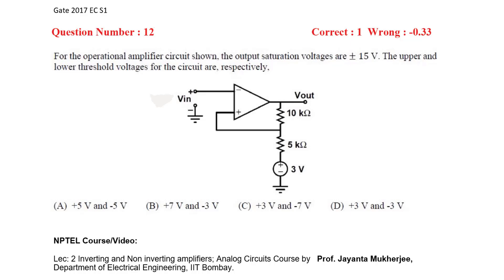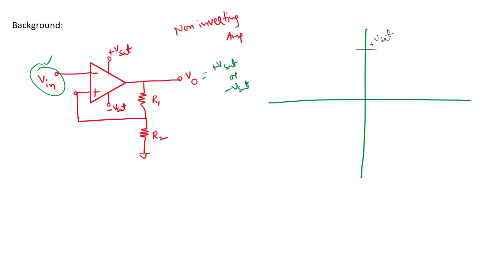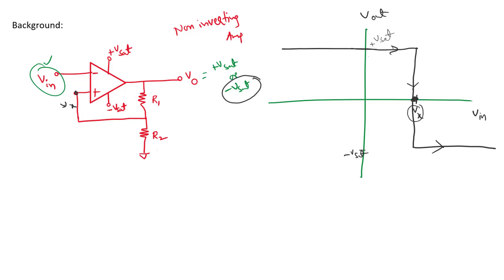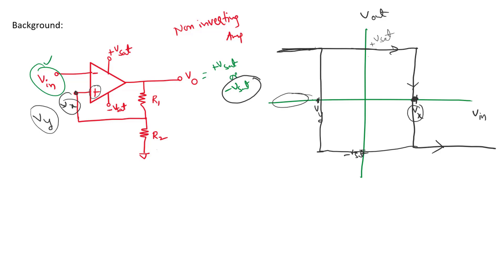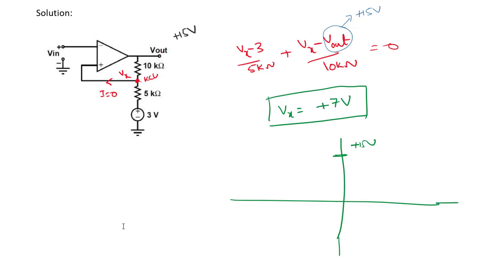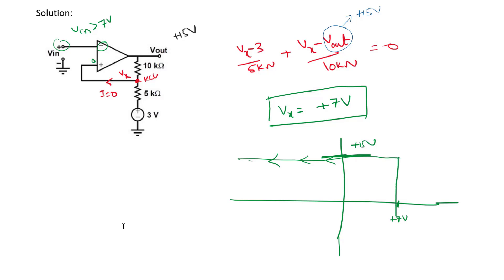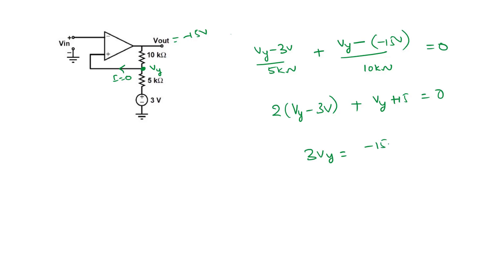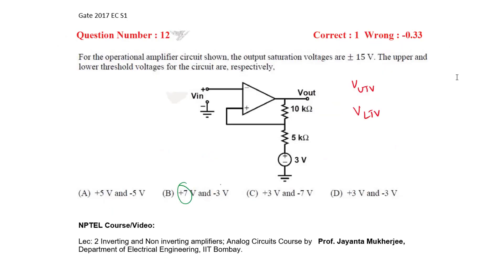Q12 EC 2017 S1